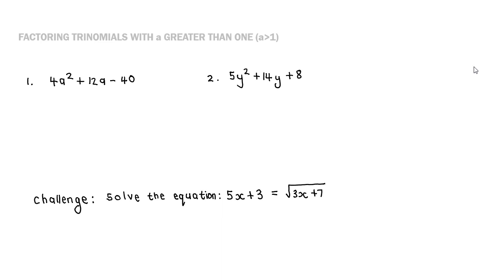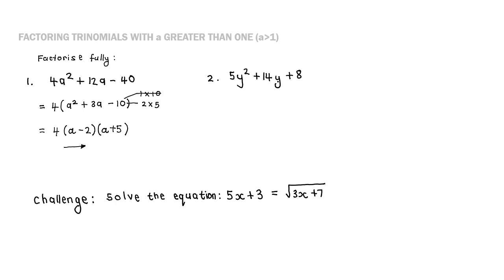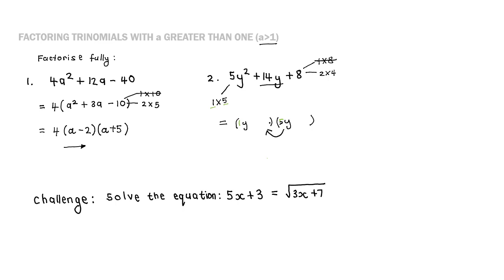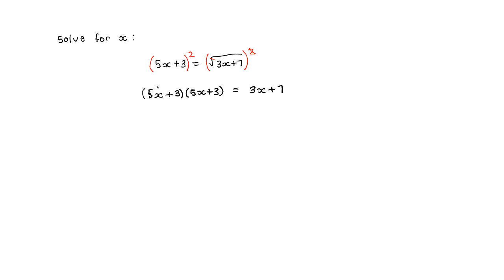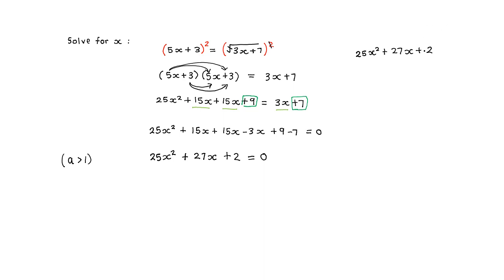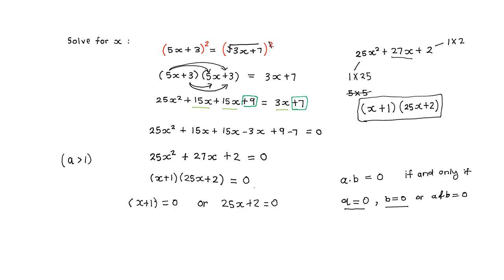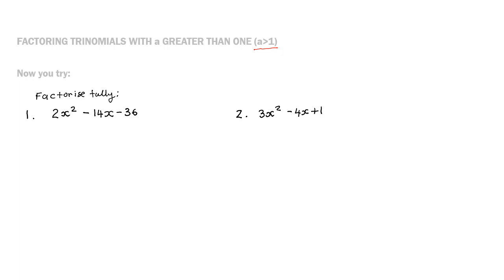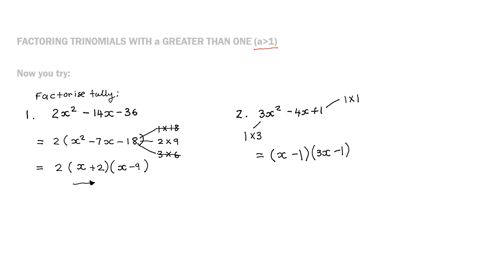Requested Video [Teffo] Factorising trinomials with a greater than one | DBE Maths CAPS | NTE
In this video, we are looking at how to factorise trinomials with a greater than one, where a comes from ax^2+bx+c.